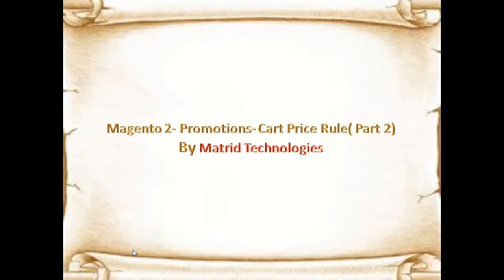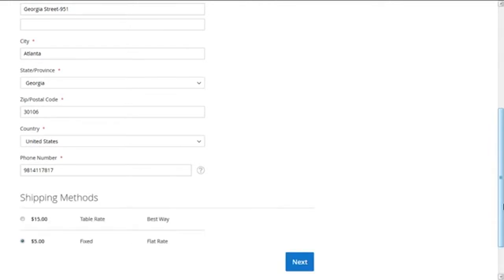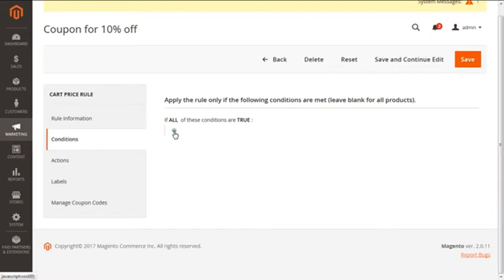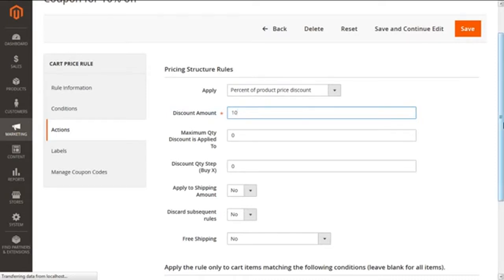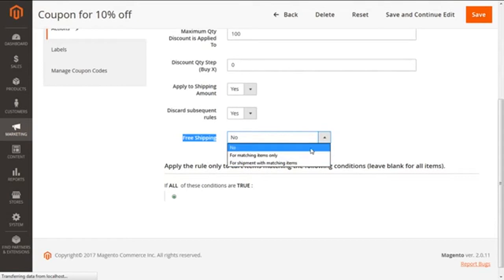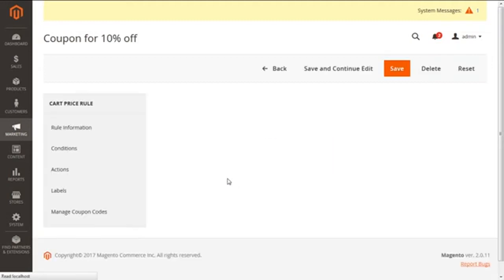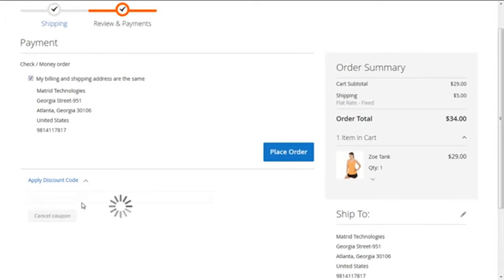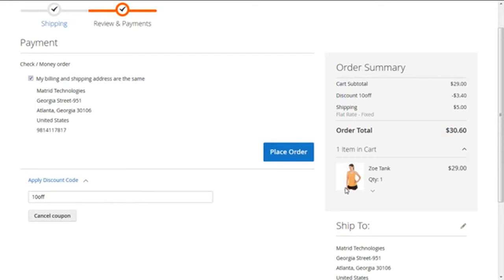Magento 2 - How to set Promotions - Cart Price Rule Part 2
This video will help to set up Flat Shipping Rate for your Magento 2 store.